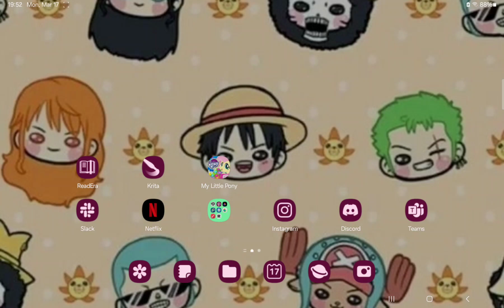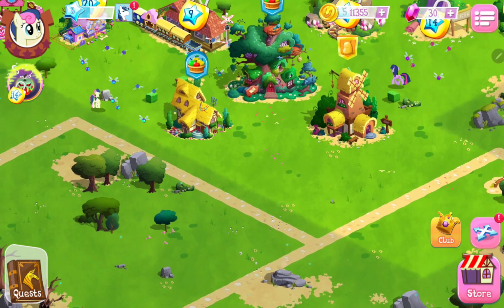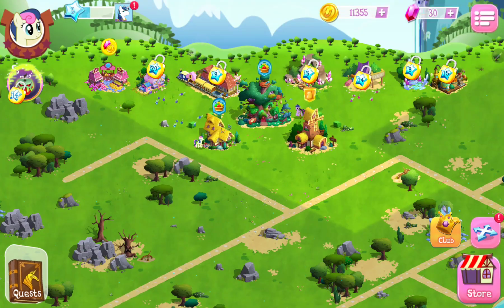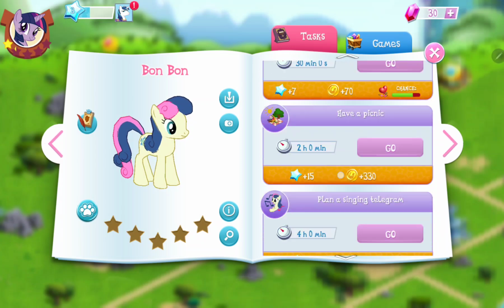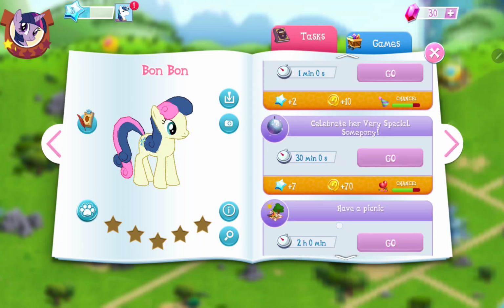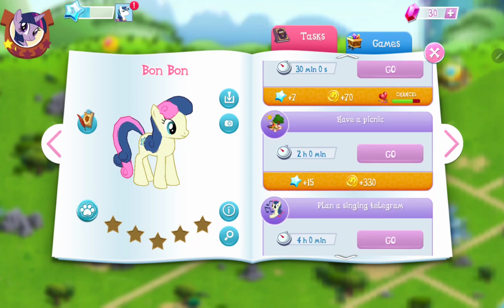How to check tasks on My Little Pony?